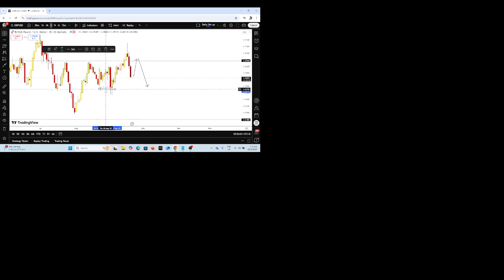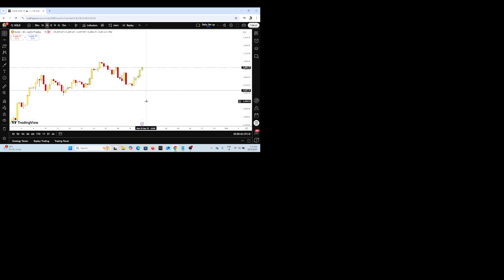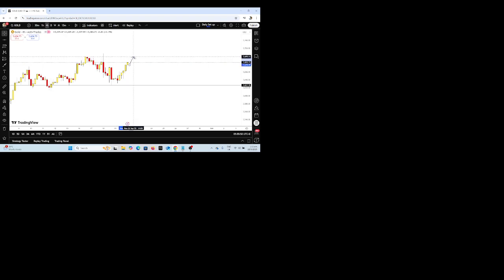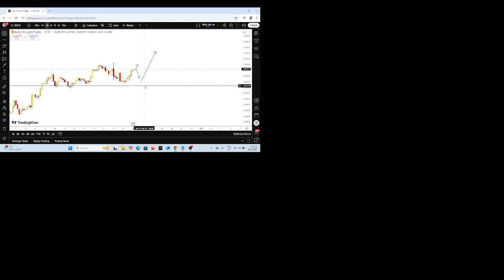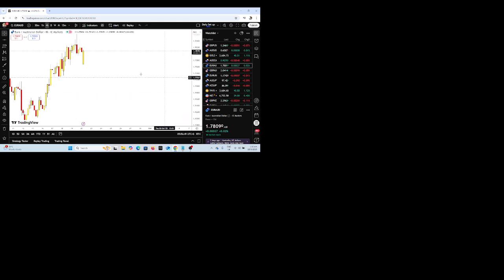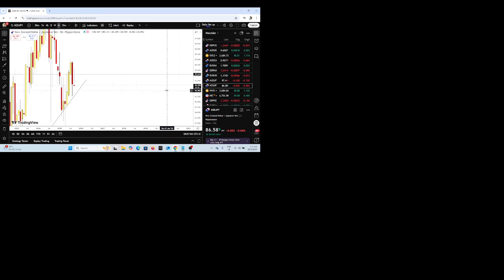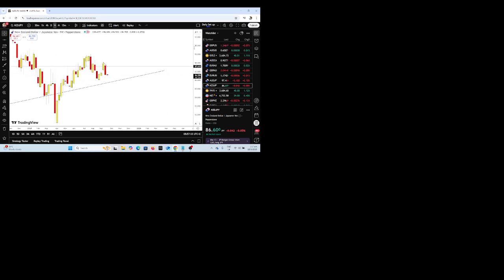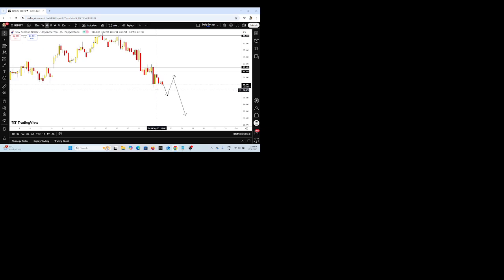Weekly Analysis Gold, Gppusd and Nzdjpy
Hi everyone, i make a short analysis for the following pairs and the types of orders potentially to take as the week progresses.